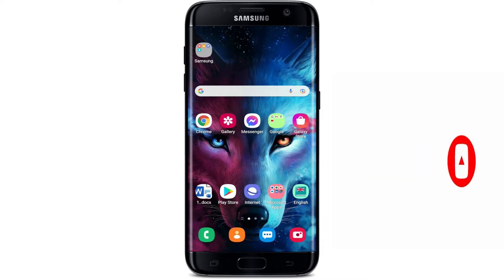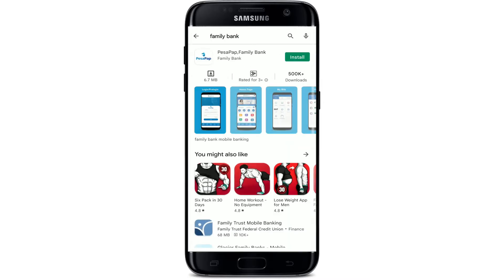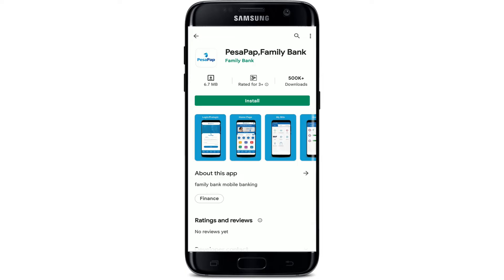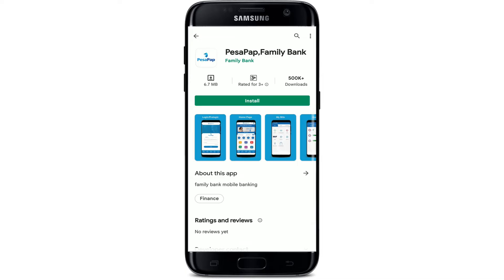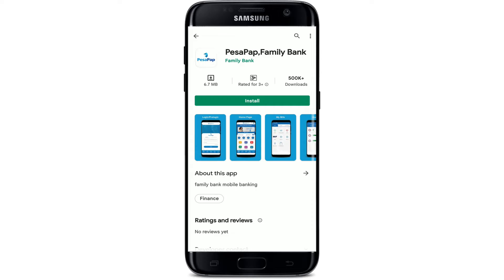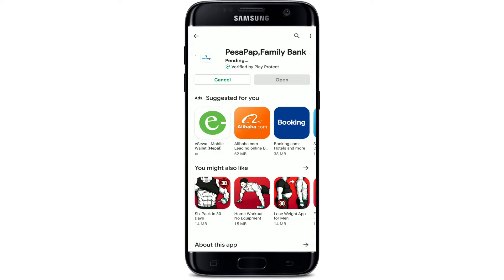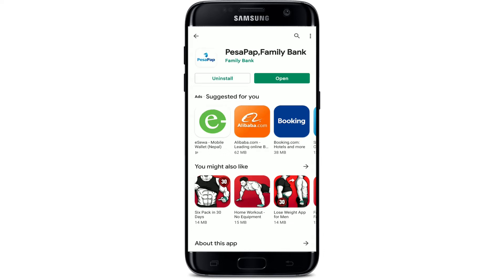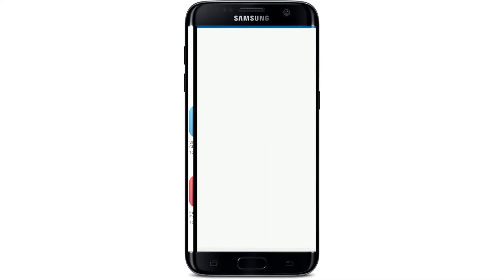Family Bank Pesapap Mobile Banking: How To Download Family Bank App On Android Device 2022?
In today's video, I'm going to show you how to download the PesaPap Family bank mobile application on your android device.
The PesaPap Family bank application will help you manage your bank account right from your mobile device conveniently and securely. You can pay your bills, buy insurance, make transfers, deposits, and withdraw money and much more with the help of the application.
Follow the simple steps below in order to download and install the Family Bank app on your android device:
Open up your Play store on your android device and go to the search box at the top.
Tap it on and type in "family bank" and "search."
You'll be able to find the application displayed in the search result at the very top.
.Simply tap on the install button to begin the downloading process right under the application and your download should start.
Wait until it does. It might take a while depending upon your internet speed.
As soon as the application is downloaded and is ready for use, you should see an open button popping up. Tap it on in order to launch the application.
That is how you can easily download the PesaPap Family Banking application on your android device.
CHAPTERS
0:00 - Intro
0:23 - How To Download Family Bank Application On Android Device
1:22 - Outro